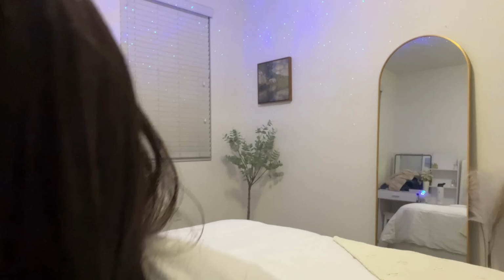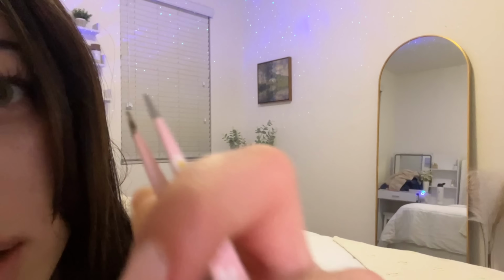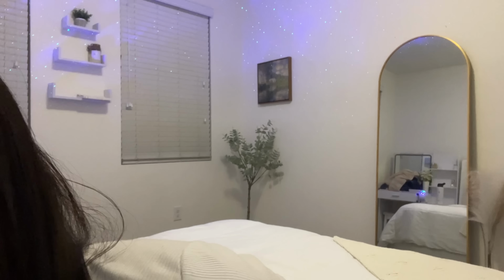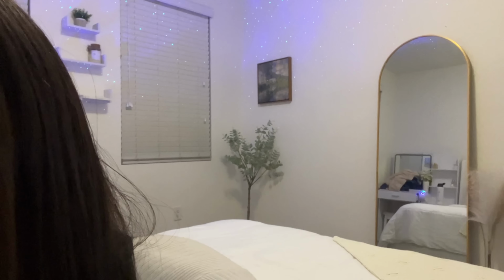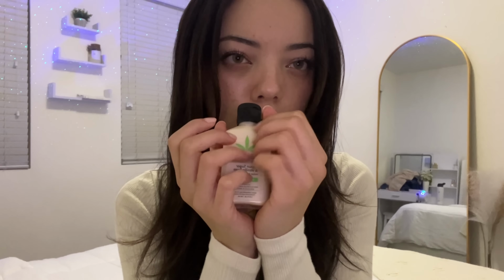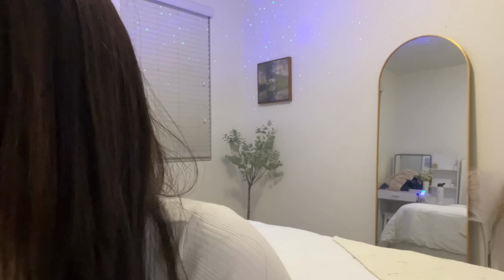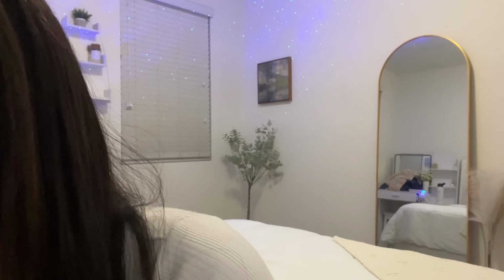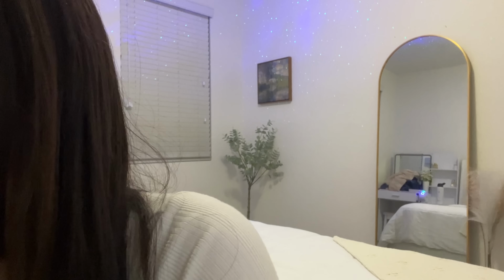ASMR |☁️Pampering You In Bed! (Words Of Affirmation, Plucking Your Brows)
hello my loves , i hope you enjoyed today’s video 🤍 thank you so much for being here

i know many people use ASMR as a way to escape from the struggles of everyday life. but please take action for your mental health. you deserve a peaceful, positive mind. if you or a loved one if struggling don’t hesitate to contact 988 🤍 take care of yourself. you are loved.

thank you for all the love & support ♡ i love you more than you know